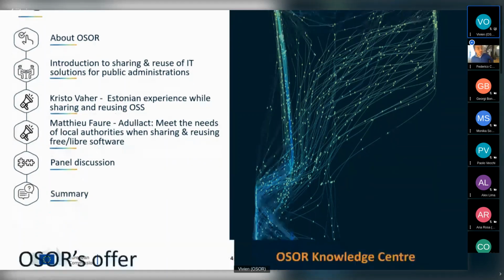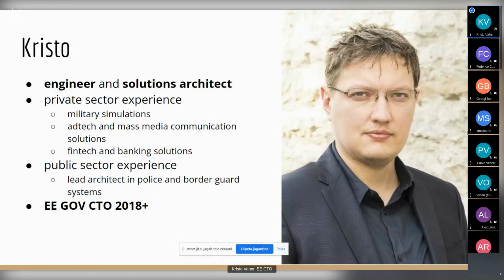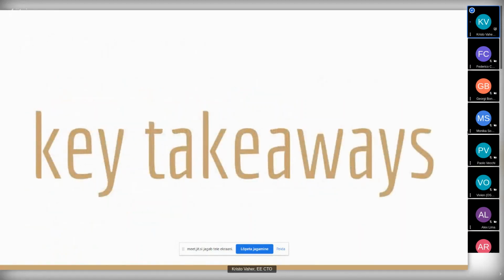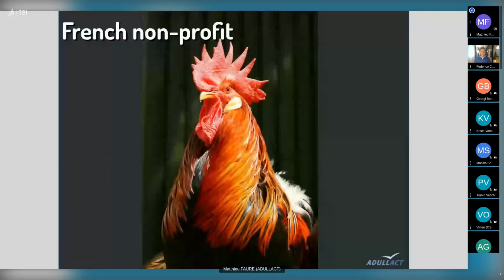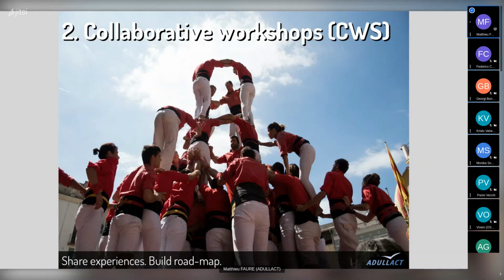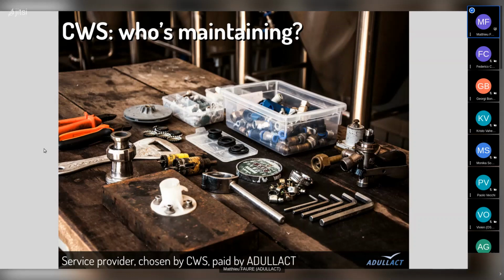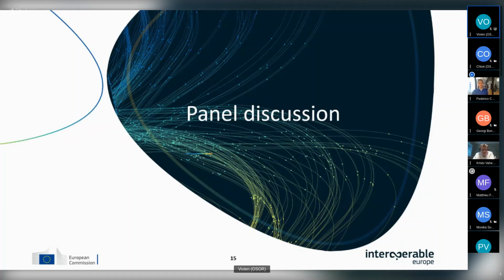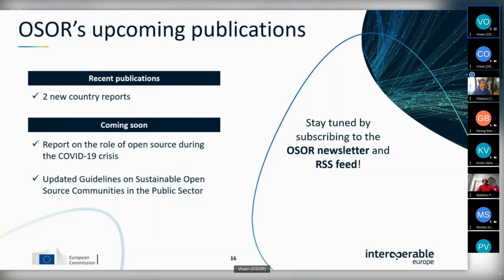OSOR webinar – Enabling sharing and reuse with open source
On 30 November, the OSOR community welcomed Kristo Vaher, Chief of Technology for the Estonian Ministry of Economic Affairs and Communications, and Matthieu Faure, open source project manager at Adullact to discuss how open source enables sharing and reuse of IT solutions at the national and local level.

More information on the speaker presentations and the key takeaways from the webinar can be found

The Open Source Observatory (OSOR) serves as a place where the open source software community can come together to publish news, find out about events, find relevant open source software solutions and read about the use of free and open source in public administrations across and beyond Europe.

Timestamps:

01:18 - About OSOR
05:57 - Introduction to Sharing and Reuse of IT solutions for public administrations
12:05 - Kristo’s presentation
53:29 - Matthieu’s presentation
1:35:20 - Panel discussion
2:02:33 - Conclusion